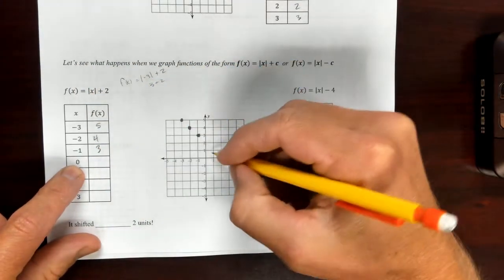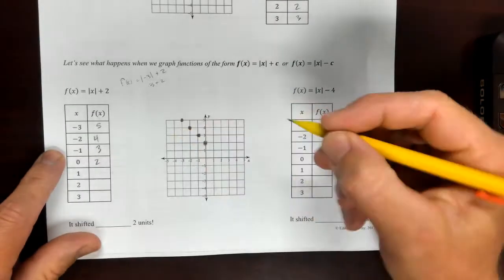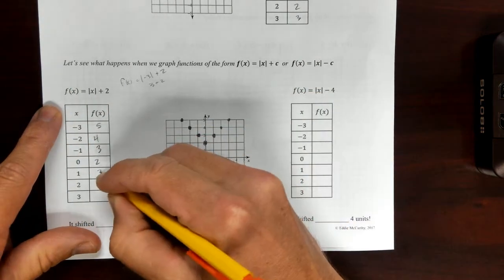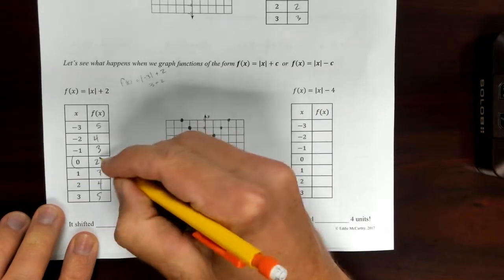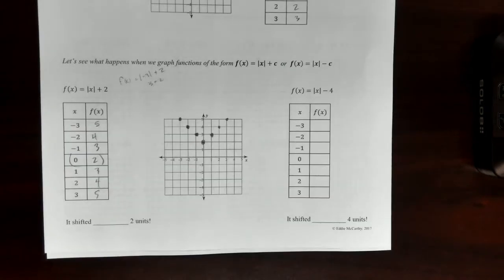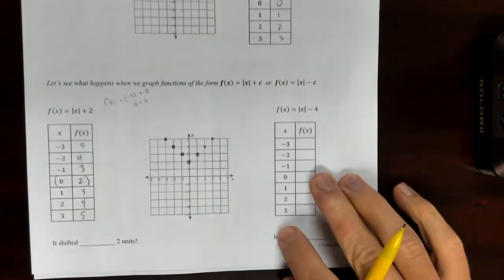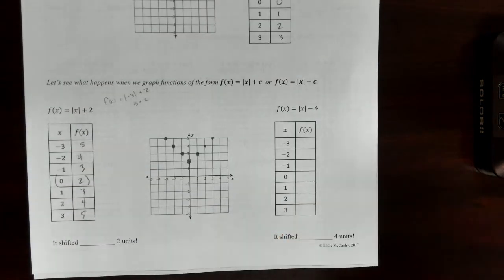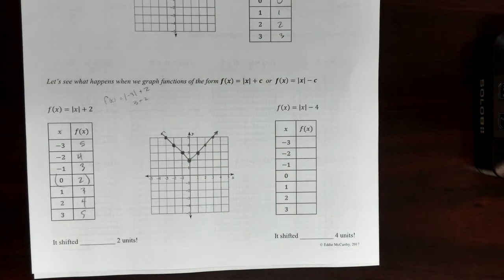Graphing Absolute Value functions